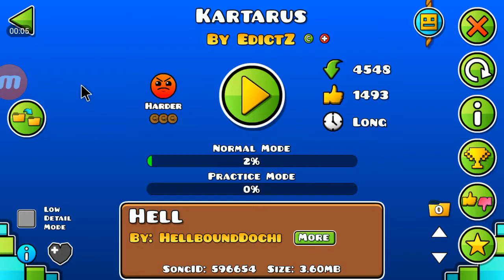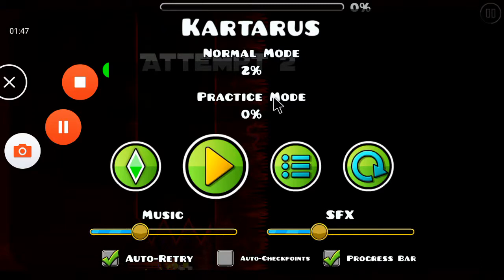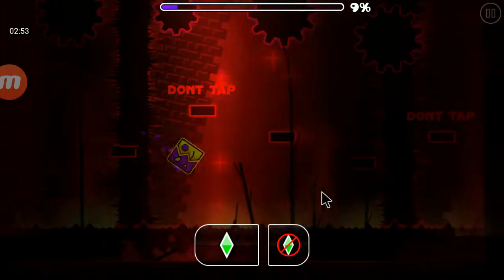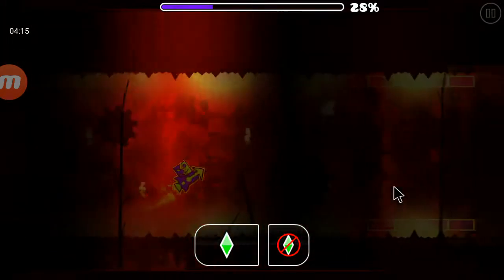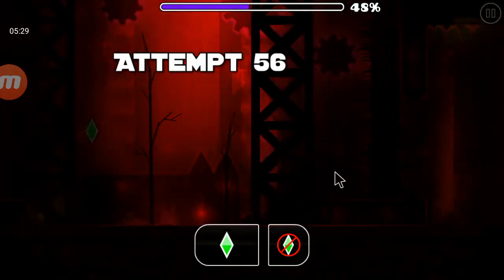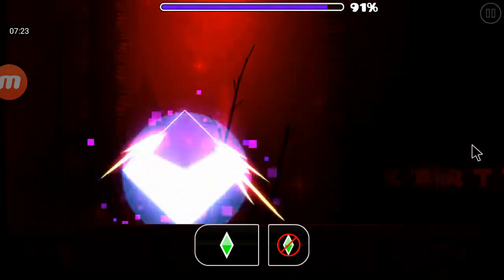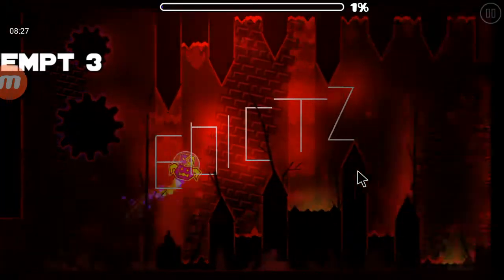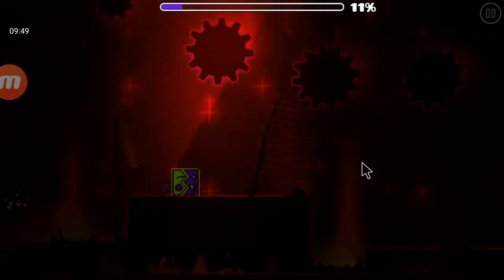Kartarus by EdictZ | Geomety Dash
A nice and cool hell themed level. 😃
And also my first normal mouse recording with little setup for the phone.
Hope you had good christmas days. 🙂

Info:
Name: Kartarus
Creator: EdictZ
ID: 38684843